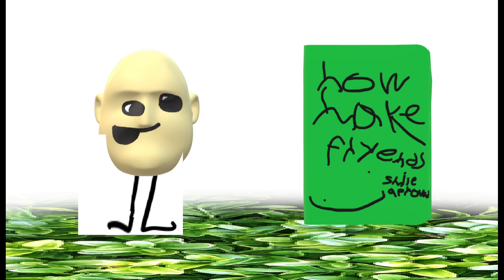how make fryends